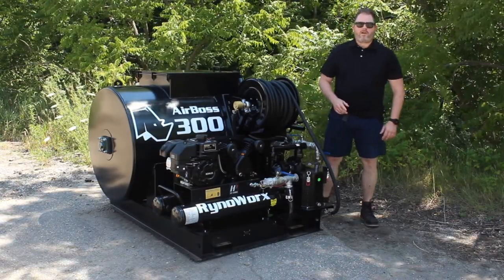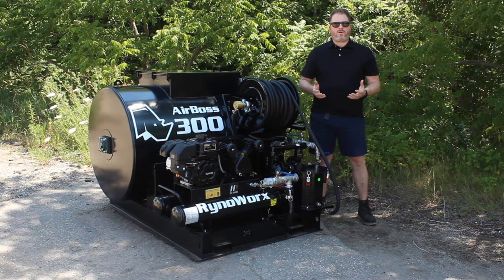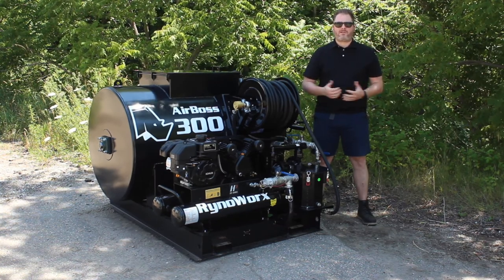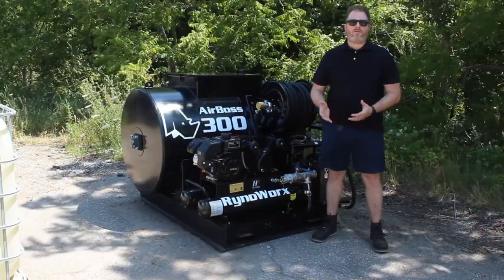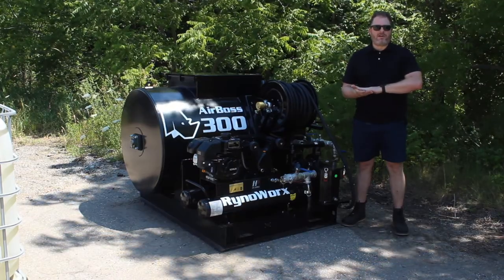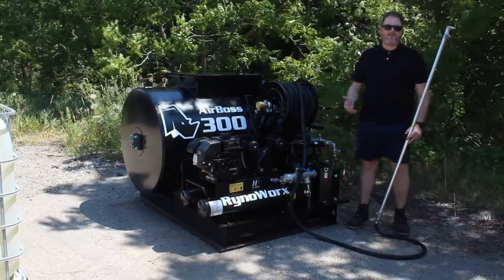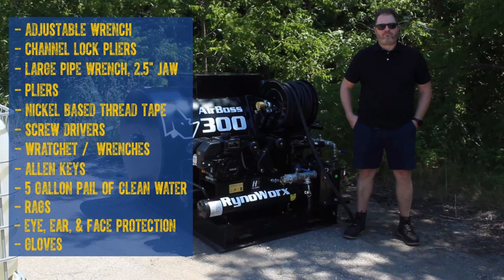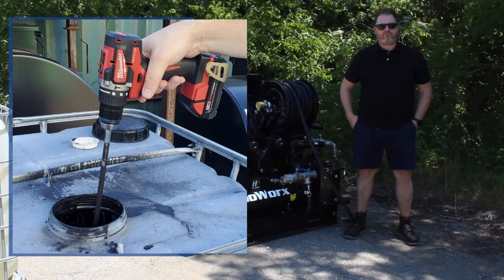RynoWorx AirBoss 300 Overview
Features of the new RynoWorx AirBoss 300 spray system.

Chapters:

00:00 - Intro
00:20 - Tank Specs
00:35 - Transport Design
00:48 - Agitation system
01:19 - Oversized Manway
01:34 - Lids
01:52 - Drain
02:20 - Powder Coat
02:38 - Forklift Channels
02:54 - Crane hooks
03:06 - Spray Wand Storage
03:23 - Compressor / Engine
03:40 - Pressure Relief Valve
03:52 - Throttle Control
04:05 - Pump
04:30 - Surge Bottle
04:52 - Strainer / Filter
05:23 - Hose & Reel
06:04 - Spray Wand
06:29 - Things To Have On Hand